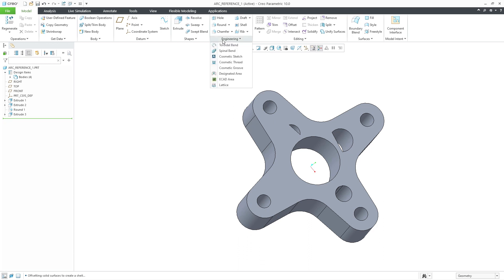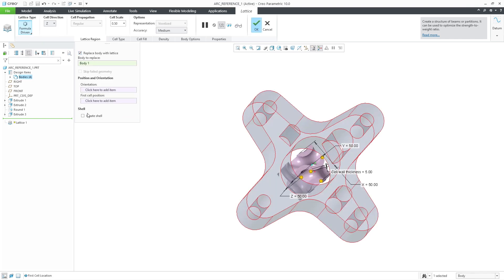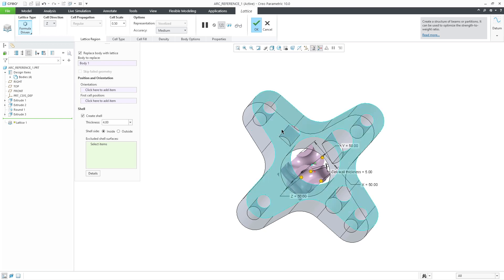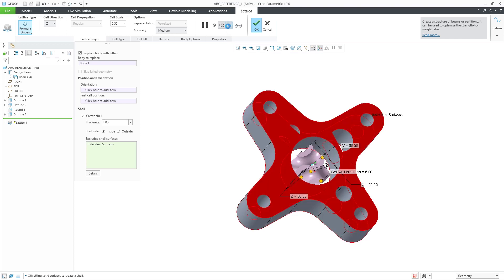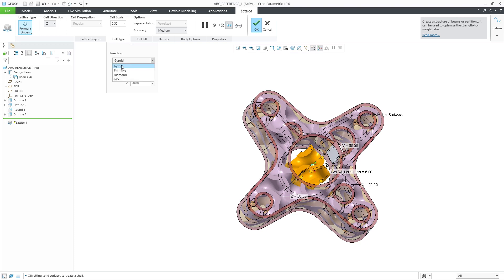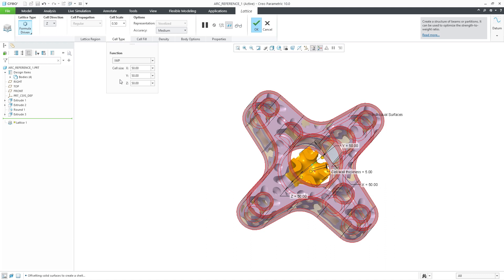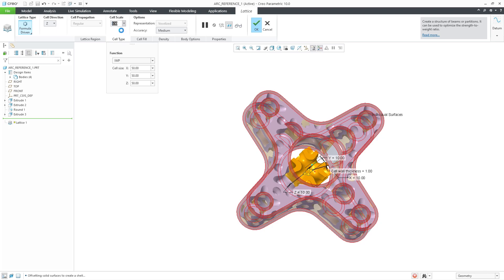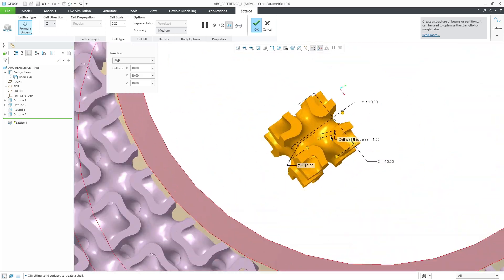IWP—New Formula-Driven Lattice Cell Type | Creo 10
In Creo 10, you can create formula-driven lattice with the IWP cell type, IWP (I-graph
and wrapped package-graph) is a TPMS (triply periodic minimal surface) cell type to creates lattices with high structural efficiency, useful in applications like heat exchangers or medical devices.
You can easily create metamaterials with high energy absorption and high structural efficiency. This expands the number of lattice types available in Creo Additive Manufacturing Extension.